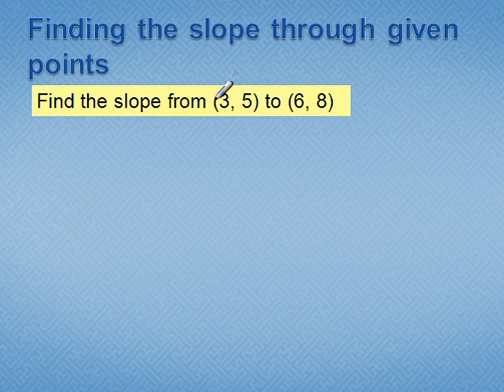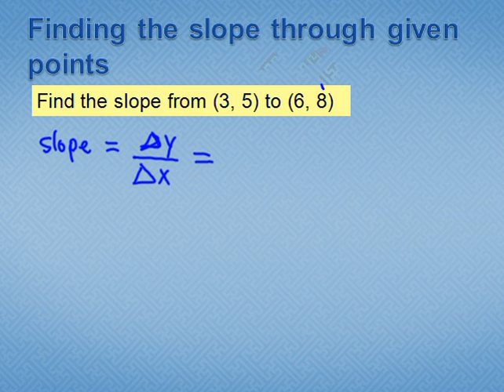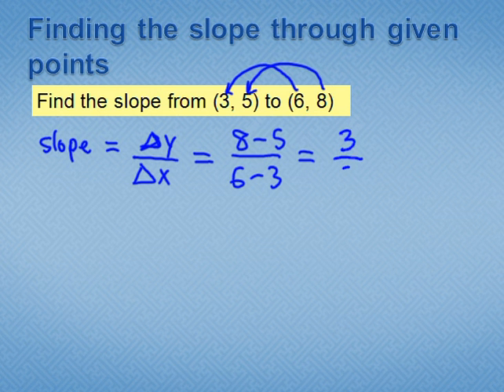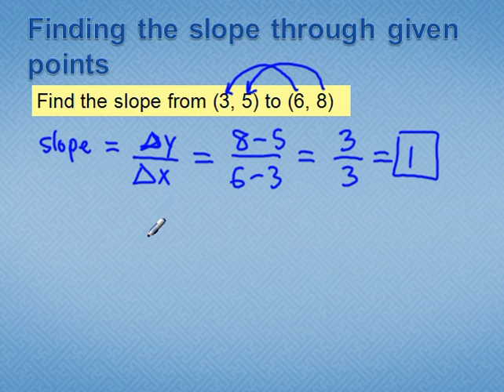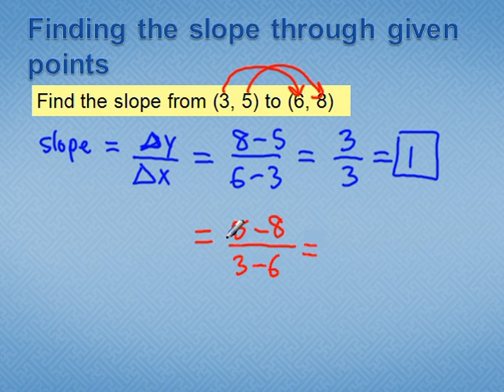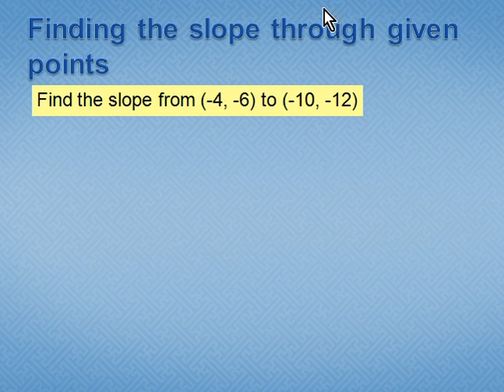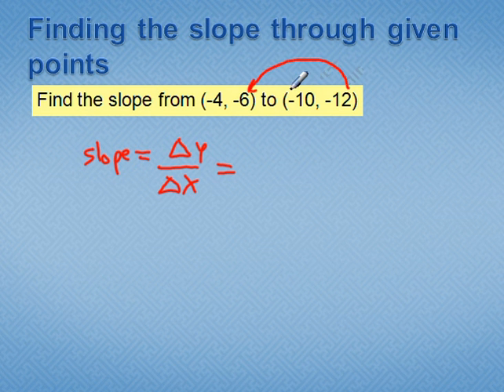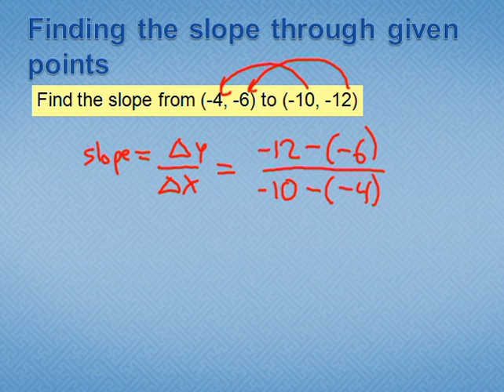Problem 3 - Finding Slope Between Points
A review of finding slope between two given points